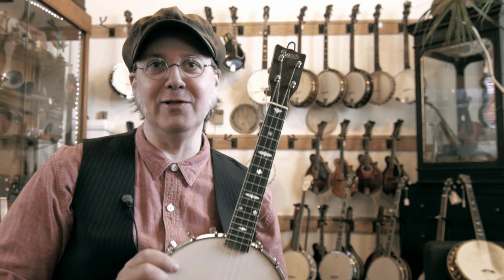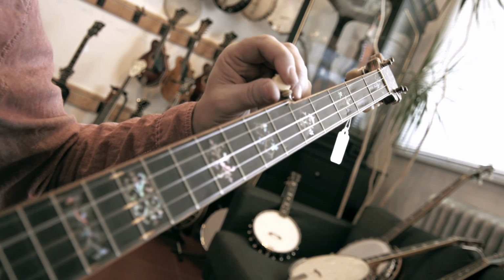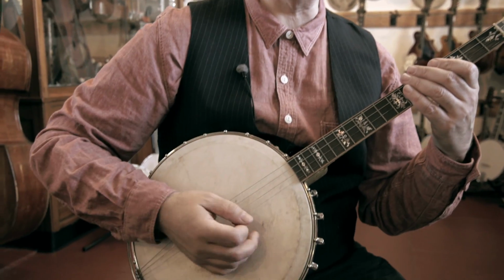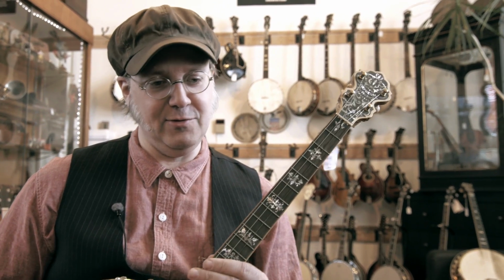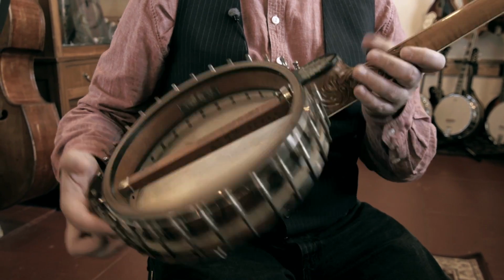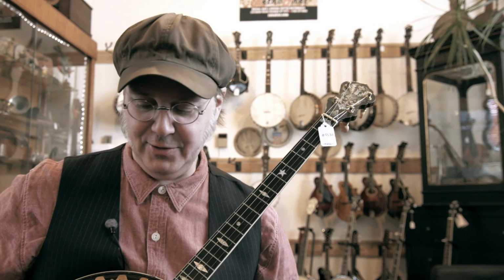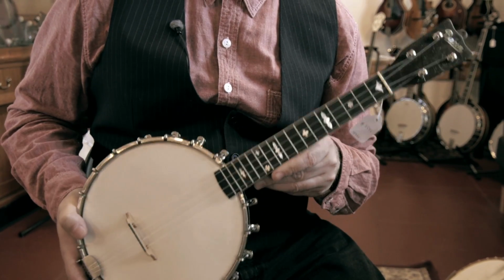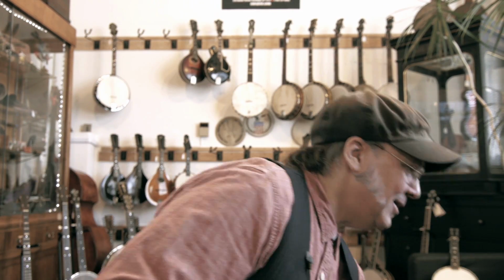What Are the Different Types of 4-String Banjos? : Banjo Basics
The ukelele is just one of the many different types of 4-string banjo rods in existence. Find out about the different types of 4-string banjos with help from an experienced music professional in this free video clip.

Expert: Peter S. Kohman
Bio: Peter Kohman became interested in old banjos and guitars at the age of 16.
Filmmaker: B. Michael Sullivan

Series Description: Owning a banjo requires you to both know how to play it and know how to take excellent care of it to preserve it for the future. Find out about banjo basics with help from an experienced music professional in this free video series.